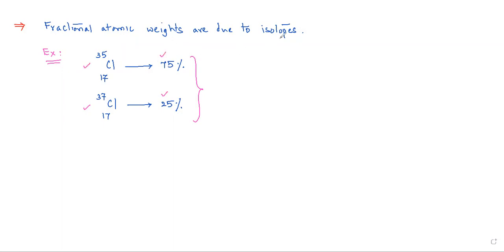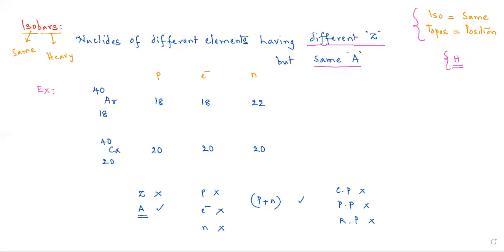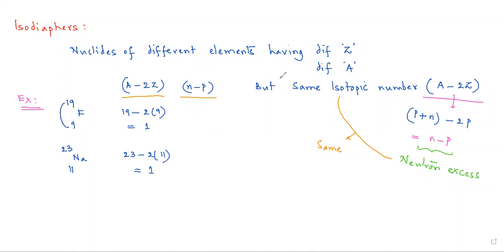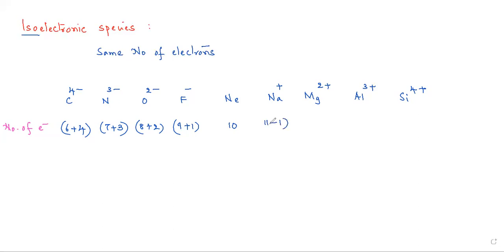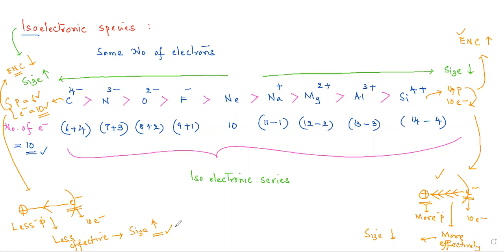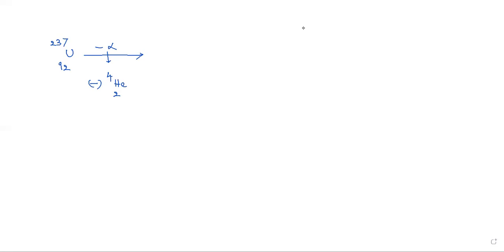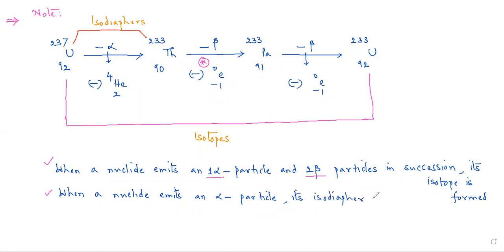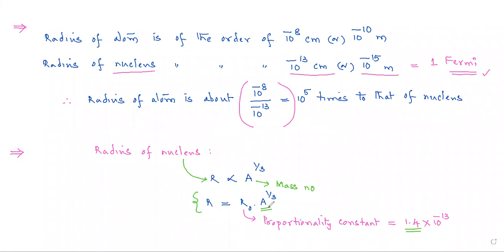Atomic Structure - Isotopes, Isobars etc..